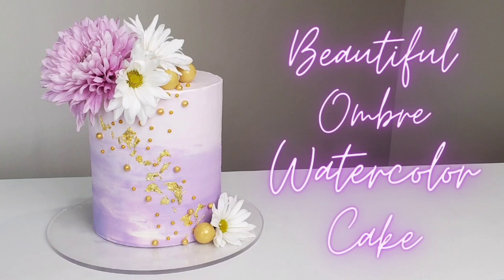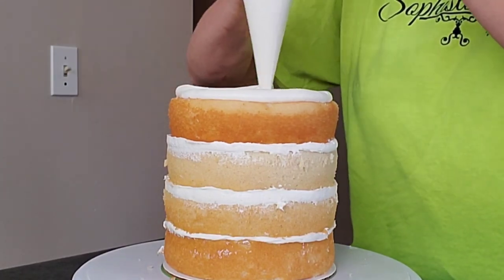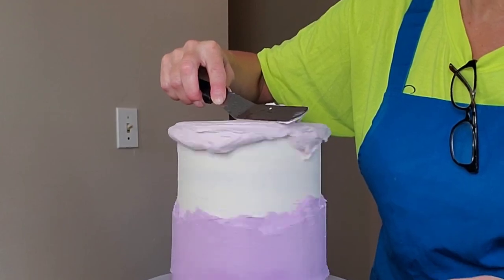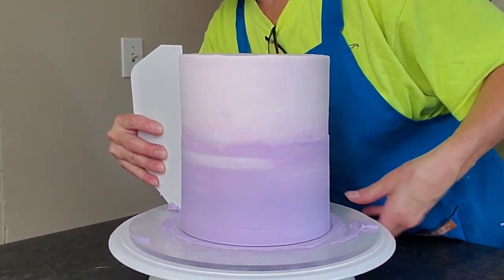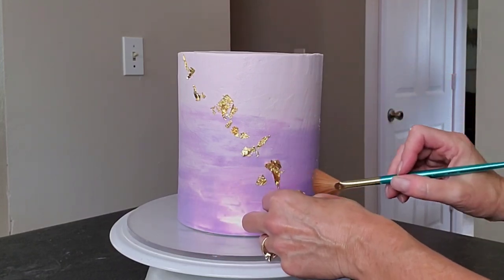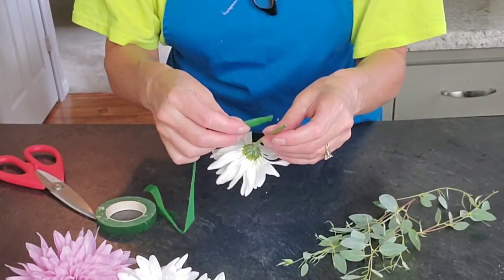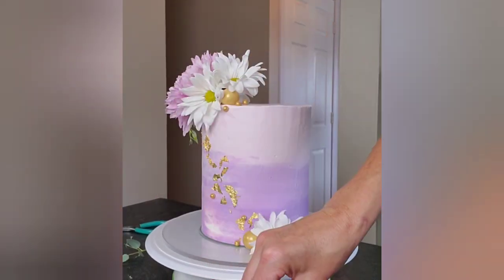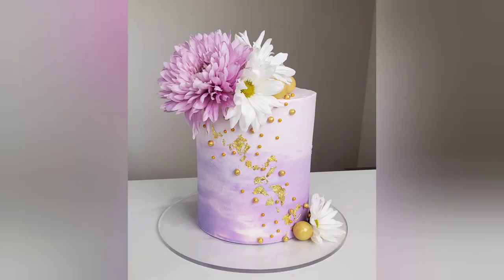BEAUTIFUL Ombre Watercolor Cake | Cake Decorating Tutorial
In this cake decorating tutorial I show you how I made this beautiful ombre watercolor cake! this is a fairly simple technique with some decorating experience. For this cake I used my standard American Buttercream. But you can actually use any buttercream you prefer! I used purles and lavender but it would be gorgeous in any color,  even a darker color if you want to make a bolder statement;) I also used fresh floral that I made cake safe using floral tape. I hope you enjoy and give it a try!

Mary

Intro=Vecteezy